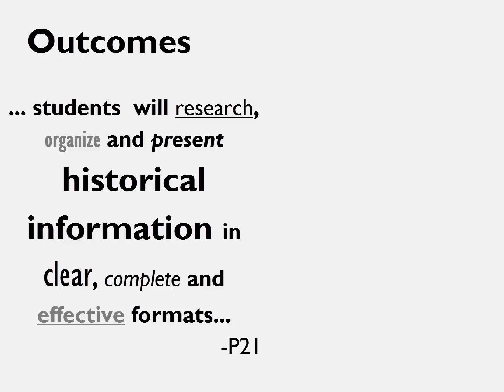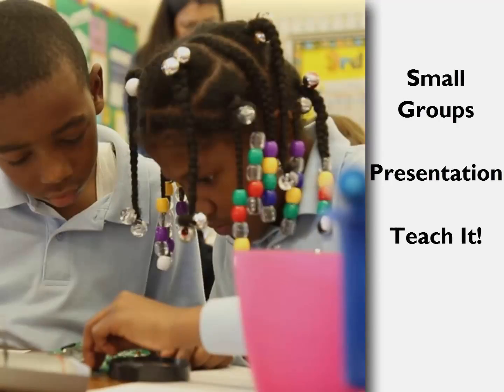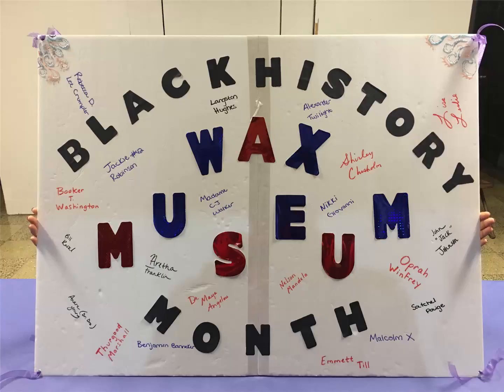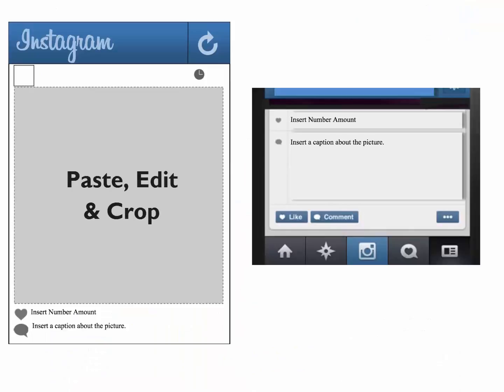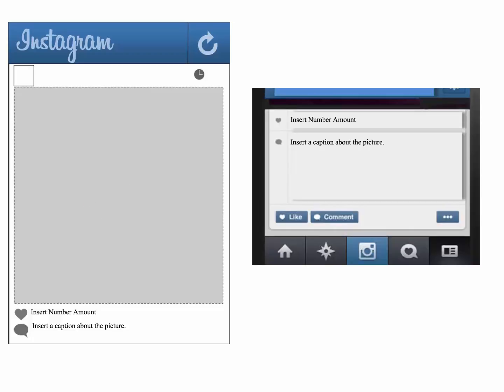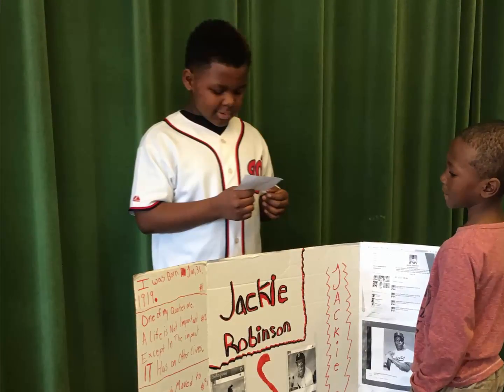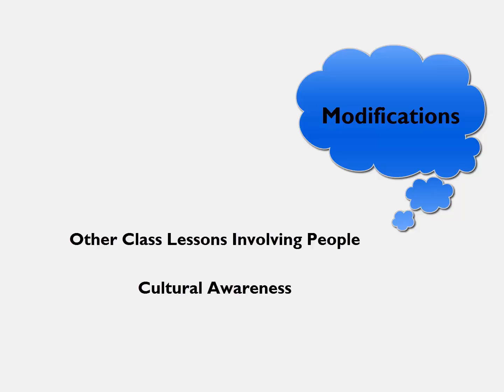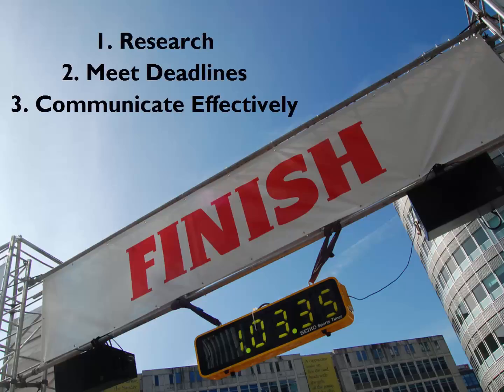Modernized Wax Museum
This is a presentation on my 4th Grade's Black History Month Wax Museum Project. It was created using skills identified from the Partnership for 21st Century Learning. This screencast was created for CUIN 7303 at The University of Houston, Fall 2016.